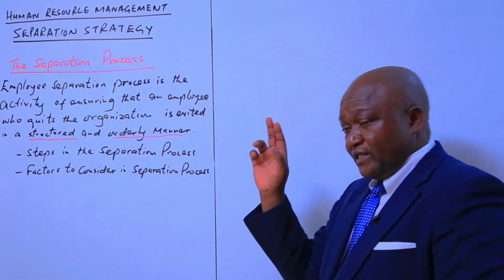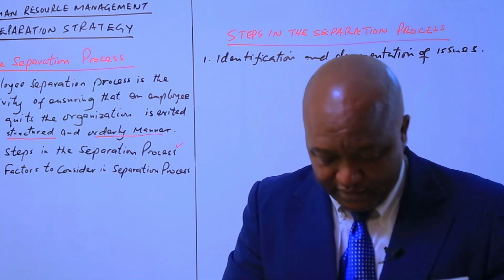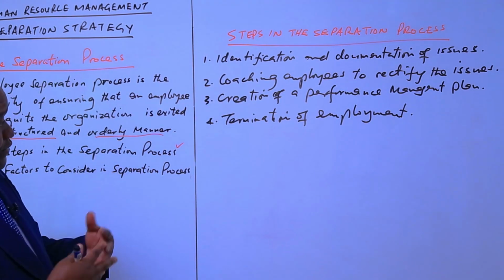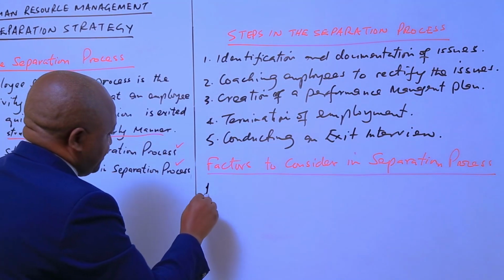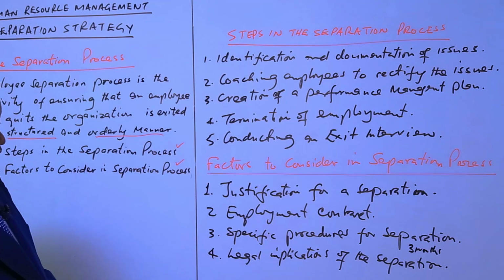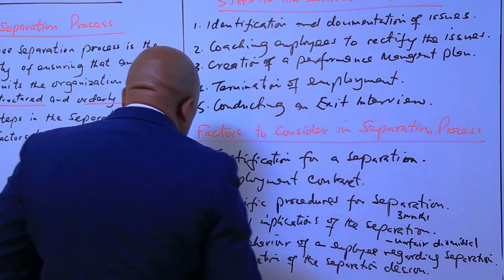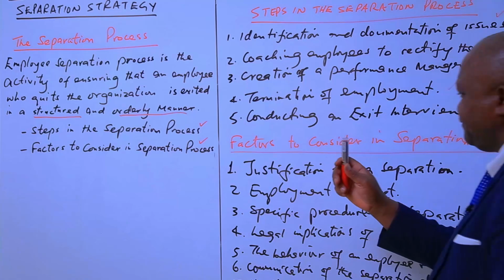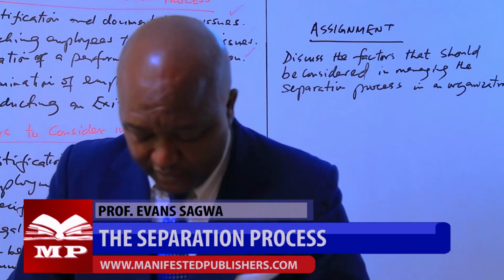Seperation Process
Separation Process – Managing Employee Exit Efficiently 📘💼

Learn about the employee separation process and how organizations manage exits professionally and legally. This lesson explains the steps, documentation, and best practices for smooth and compliant workforce transitions.

💡 Key Topics Covered:

Definition and importance of the separation process

Types of separation: voluntary, involuntary, retirement, and resignation

Steps in the separation process: notice, documentation, final settlements, and exit interviews

Legal and organizational compliance considerations

🎯 Who Should Watch:

Students of human resource management, business, and organizational development

HR professionals, managers, and team leaders

Organizations aiming to manage employee exits effectively and maintain workforce morale

📘 Learn With Manifested Publishers:
Structured lessons, notes, and exercises to master the separation process and enhance HR management practices.